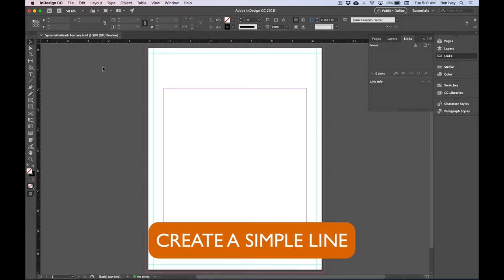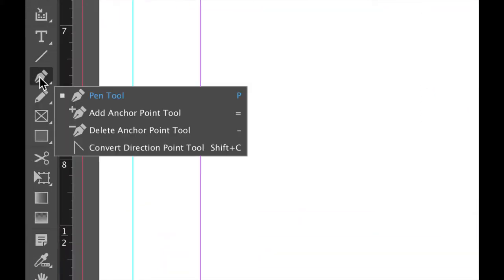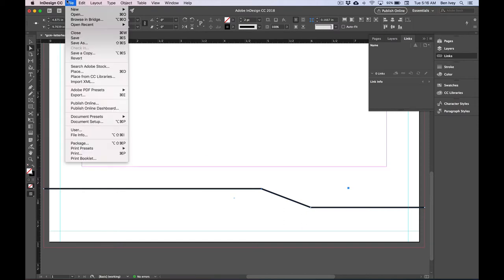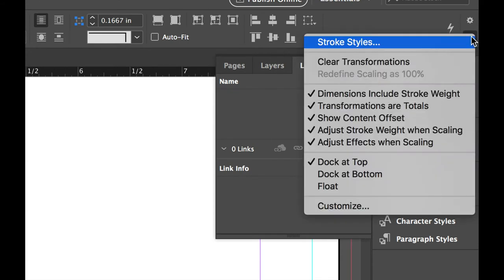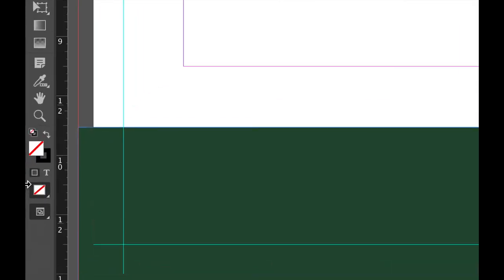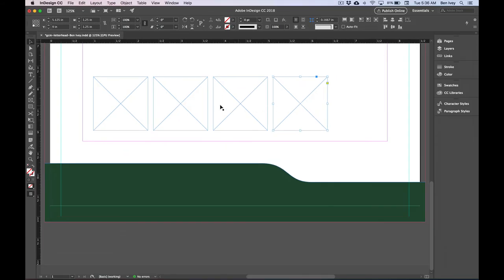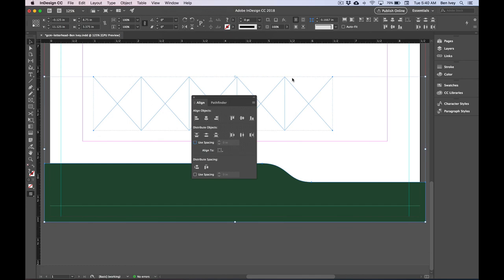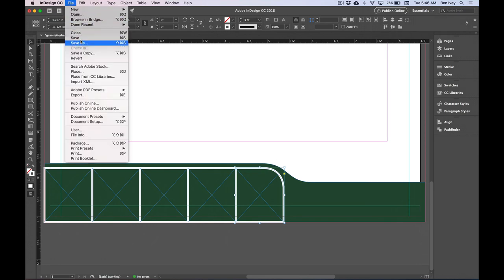ART 205 - Project 7: Letterhead Design - Stage 2